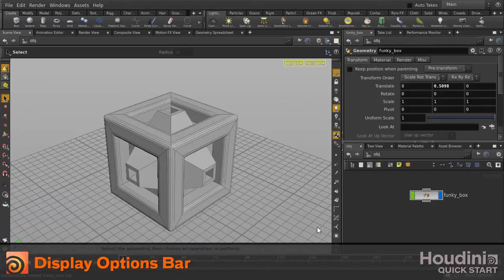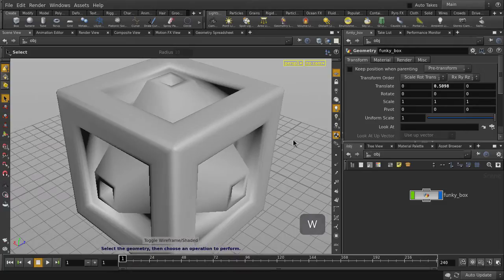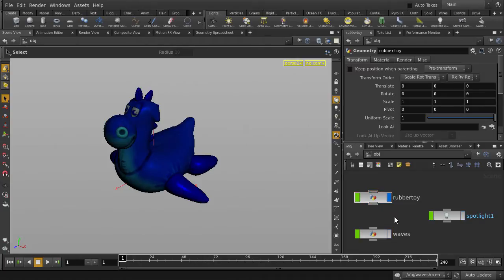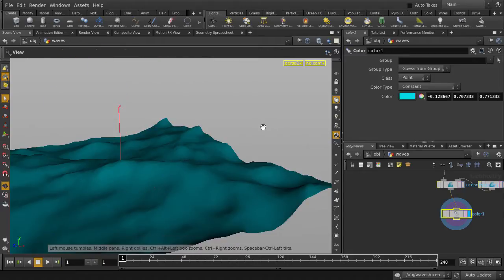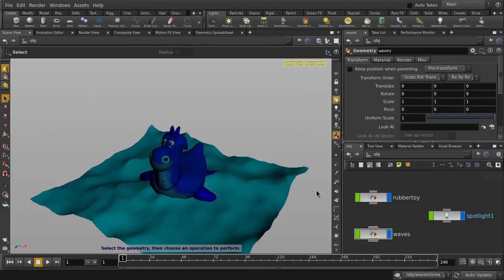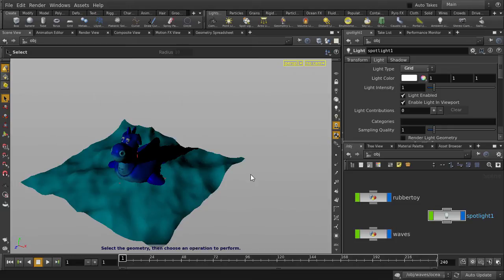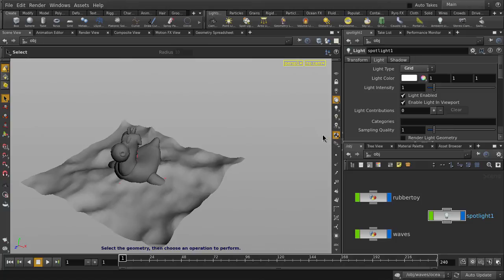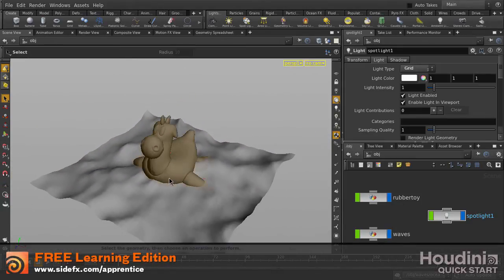Houdini | Display Options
This is a quick start tutorial for Houdini, a 3D animation and VFX software used for feature films, commercials and video games. To learn more and to access a free learning edition, go